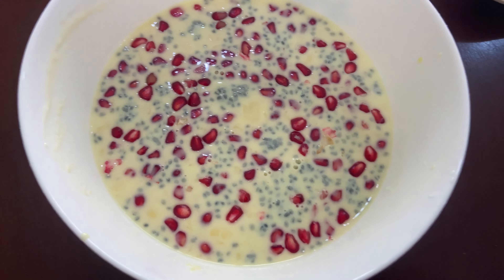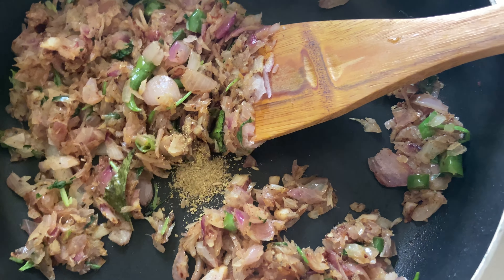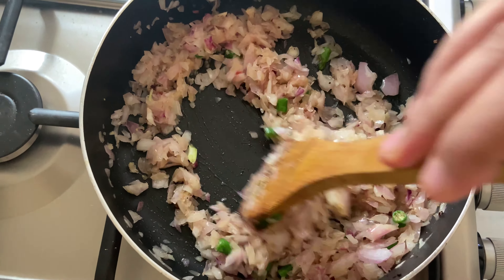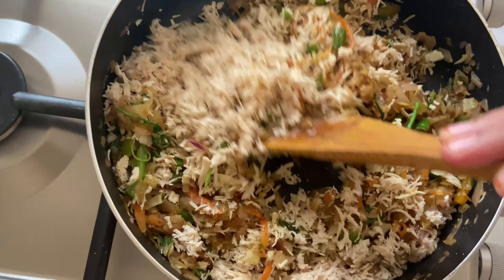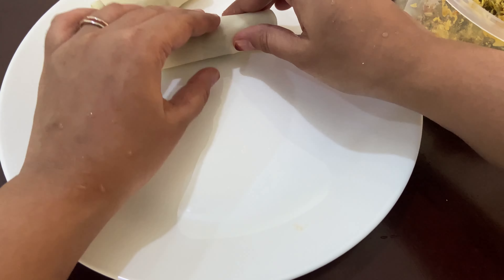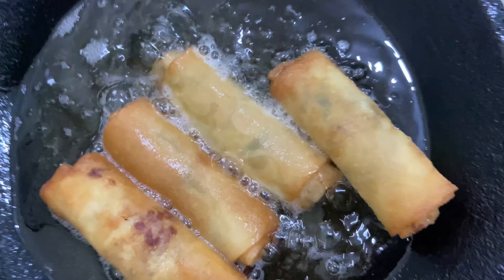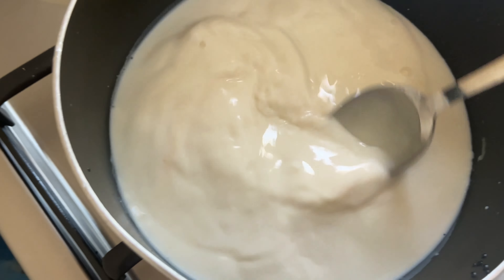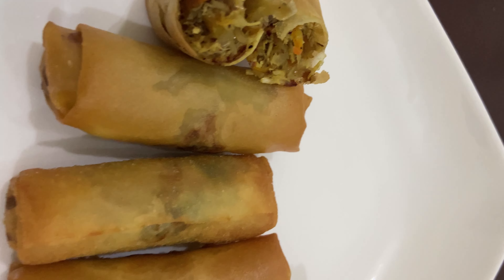Ramadan vlog malayalam|Smoked chicken spring roll|samosa|Easy Iftar snack recipe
Musician: LiQWYD
classy cuisine

ifthar snacks recipes
Easy snacks
Ramadan special snacks
Easy and tasty snack recipes
Variety ifthar snacks
Chicken snacks recipe
Beef snacks recipe
Ramadan food vlog
Ramadan vlog
Ifthar vlogs
Ramadan 2023
How to make easy snacks
Stuffed snacks
Sandwitch
Fried snacks recipes
Easy snacks
Ramadan special snacks
Variety ifthar snacks
Chicken snacks recipe
Beef snacks recipe
Ramadan food vlog
Ramadan vlog
Ifthar vlogs
Ramadan 2023
Stuffed snacks
Sandwitch
Fried snacks recipes
Chicken popsicle
Cheese kunafa
Arabic dessert
Arabic ifthar
Classy cuisine
Cooking recipes

Chicken bun ramadan snacks
healthy ramadan snacks
ramadan snacks ideas
quick ramadan snacks
baked ramadan snacks
recipe for ramadan snacks
ramadan snacks near me
ramadan snacks recipes pakistani
new ramadan snacks
ramadan snacks recipes malayalam
easy ramadan snacks
ramadan foods and drinks
can you eat snacks during ramadan
can you snack during ramadan
ramadan snack ideas
a ramadan story
snacks ramadan
best snacks for ramadan
ramadan snack box
ramadan treats box
ramadan boeka treats recipes
ramadan best foods to eat
ramadan boeka treats
best ramadan snacks
non fried snacks for iftar
can you buy food during ramadan
ramadan chicken dish
ramadan snacks recipes
chicken snacks for ramadan
ramadan treats delivery
ramadan foods dates
healthy snacks during ramadan
snacks during fasting
ramadan easy snacks
ramadan evening snacks
quick easy snacks ramadan
quick easy snacks recipes for ramadan
ramadan snacks for sale
ramadan snacks food fusion
ramadan food snacks
ramadan treats for neighbors
ramadan foods fasting
ramadan foods food
ramadan feast foods
ramadan finger foods
snacks for ramadan
snacks for ramadan iftar
healthy snacks for ramadan
ramadan snack gifts
easy snacks for ramadan
gezonde snacks ramadan
ramadan healthy snacks
high energy foods for ramadan
ramadan snacks indian
ramadan iftar snacks
ramadan iftar snacks recipes
ramadan special snacks in malayalam
ramadan iftar foods
snacks in ramadan
ramadan special snacks recipes in malayalam
healthy snacks in ramadan
what is the ramadan snacks
ramadan snacks recipe
ramadan snacks kerala
ramadan snacks recipes kerala
ramadan snacks list
ramadan foods list
ramadan mubarak treats
ramadan main dish
ramadan muslim foods
iftar snacks near me
ramadan treats near me
ramadan foods names
ramadan foods pakistan
potato snacks for iftar
snacks for iftar
ramadan food quotes
quick and easy ramadan treats
ramadan foods recipes
ramadan appetizers recipes
easy ramadan snacks recipes
ramadan savoury snack recipes
ramadan snacks singapore
ramadan special snacks
ramadan sweet treats
ramadan sunnah foods
ramadan special foods
ramadan special dish
ramadan special dish haleem
ramadan foods to make
x snacks
easy ramadan appetizers
3am snack ideas
rap snacks 90s

ifthar snacks recipes
Easy snacks
Ramadan special snacks
Variety ifthar snacks
Chicken snacks recipe
Beef snacks recipe
Ramadan food vlog
Ramadan vlog
Ifthar vlogs
Ramadan 2023
Stuffed snacks
Sandwitch
Fried snacks recipes
Easy snacks
Ramadan special snacks
Variety ifthar snacks
Chicken snacks recipe
Beef snacks recipe
Ramadan food vlog
Ramadan vlog
Ifthar vlogs
Ramadan 2023
Stuffed snacks
Sandwitch
Fried snacks recipes
Chicken popsicle
Cheese kunafa
Arabic dessert
Arabic ifthar
Classy cuisine
Cooking recipes
Alfredo penne pasta
White sauce pasta
Pasta recipe